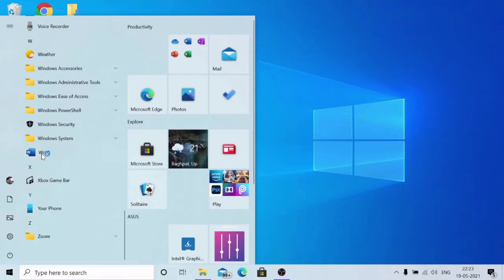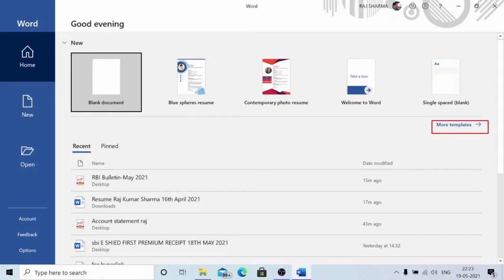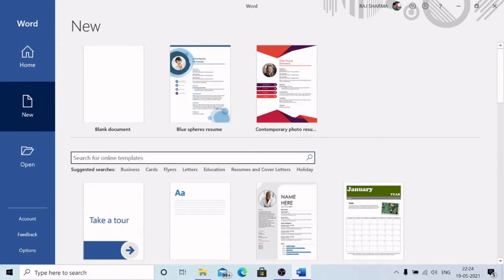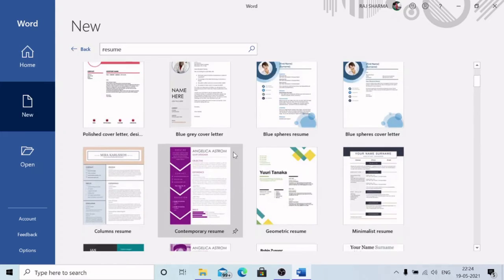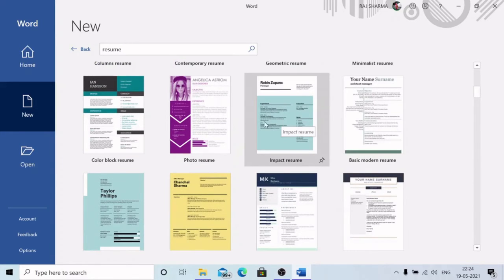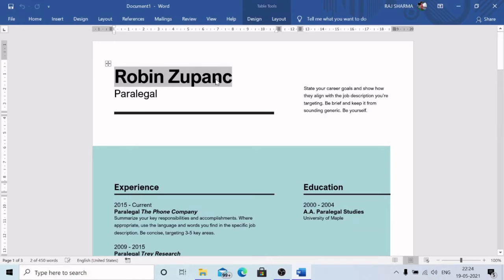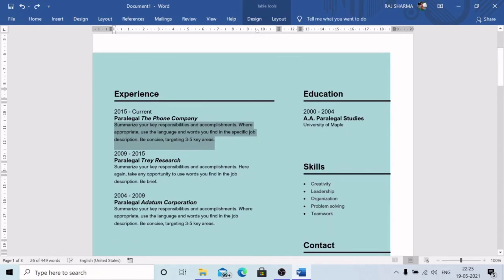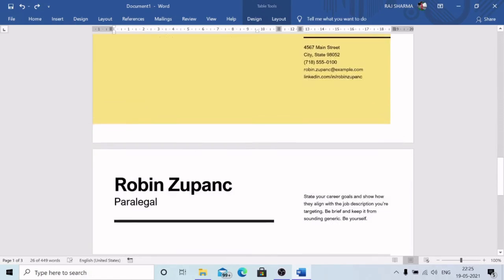CREATE FREE PROFESSIONAL RESUME FOR JOB SEARCH. Resume formats /templates for fresh & professionals.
86. Write a professional resume using free resume builder without downloading any software. Its completely free.
Create you own resume without any assistance or paying to anyone.
Resume templates / formats.
Resume format for freshers.
Resume format for experienced.
Resume builder.